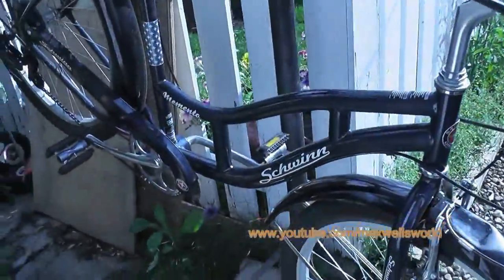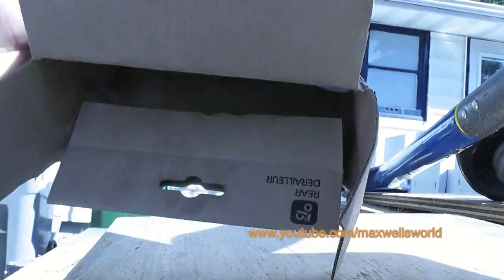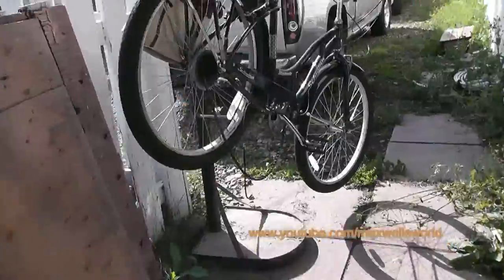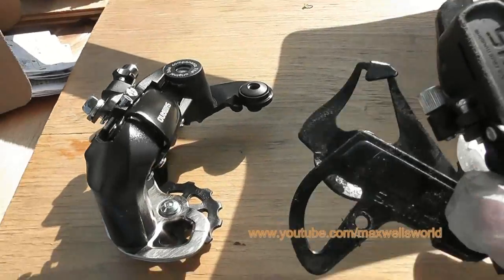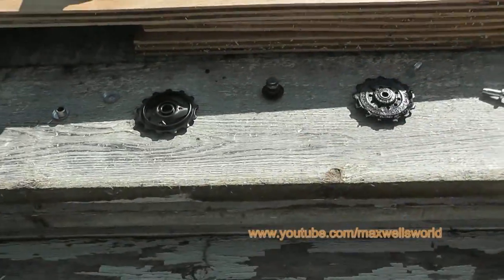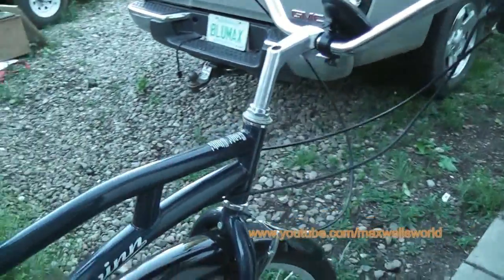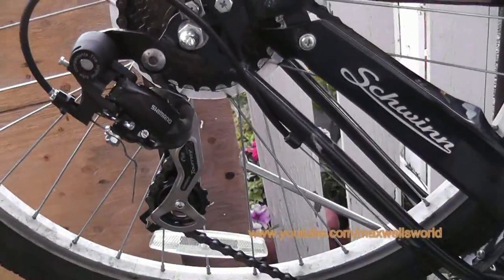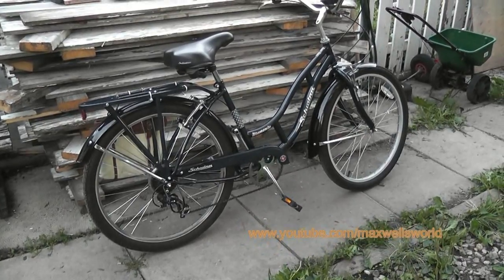derailer and grip shift change on schwinn memento bicycle maxwellsworld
derailleur and grip shift change on Schwinn memento bicycle maxwellsworld